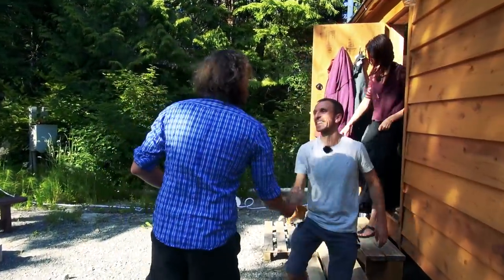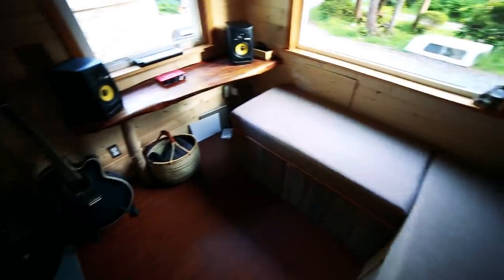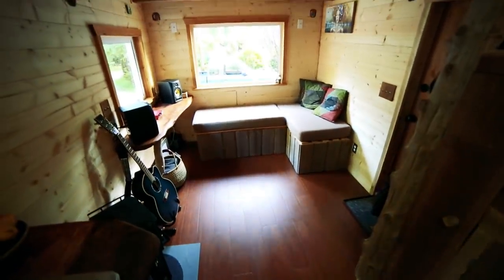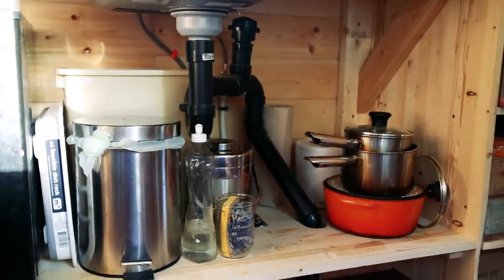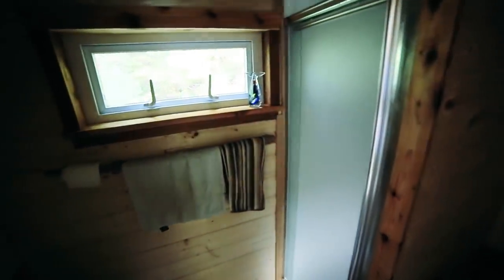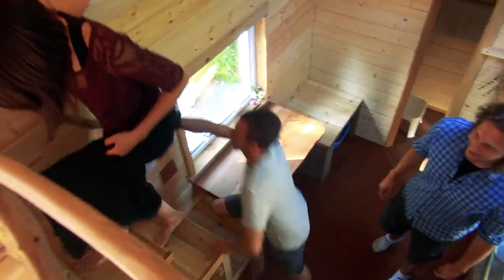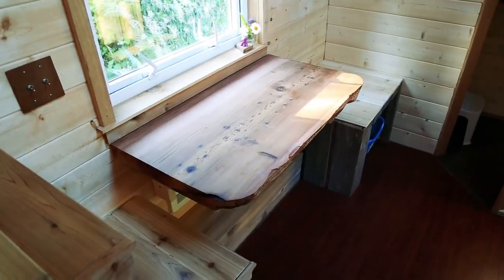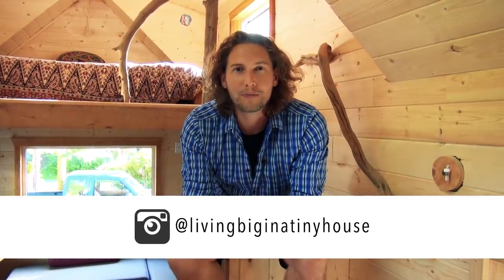This Couple's Natural Eco Tiny House Is a True Stunner!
This inspiring Canadian couple have constructed a truly beautiful, eco tiny house on wheels to escape high rent prices and get into their own home.

Tofino, like many other places in British Columbia, Canada has seen house prices skyrocket in recent years. This couple found building a tiny house on wheels to be an ideal way of getting into own their own small eco home. To that end, they have constructed a very beautiful tiny house from all natural materials where they now live while saving up for land to park the house on in the future.